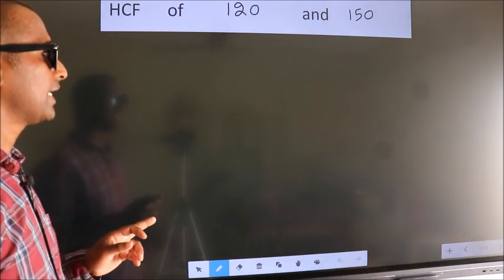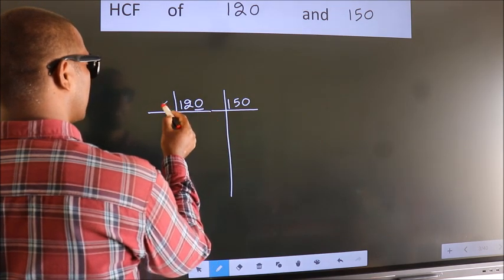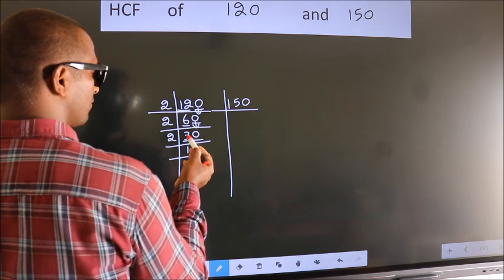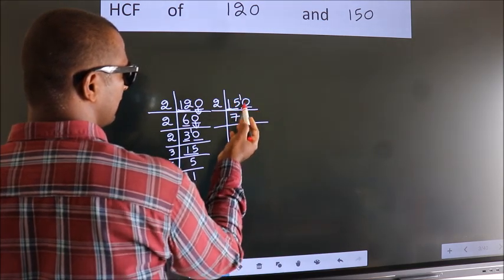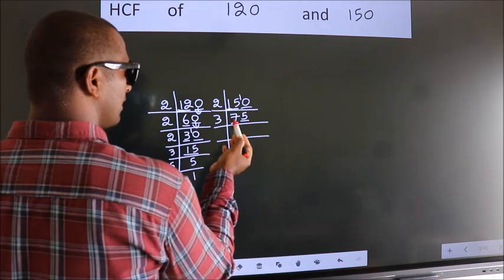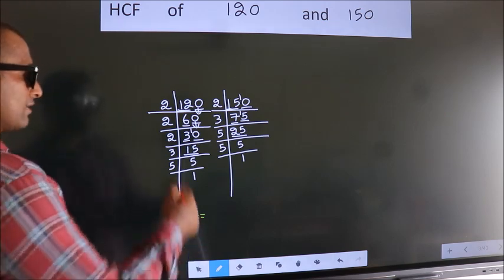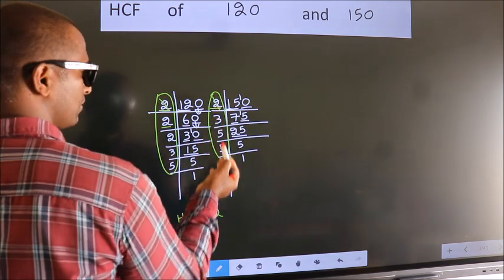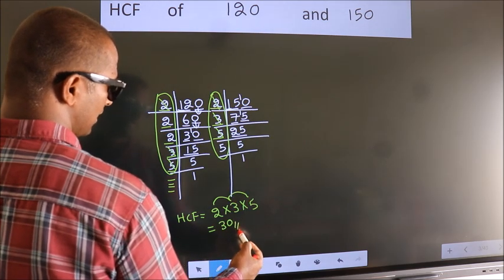HCF of 120 and 150